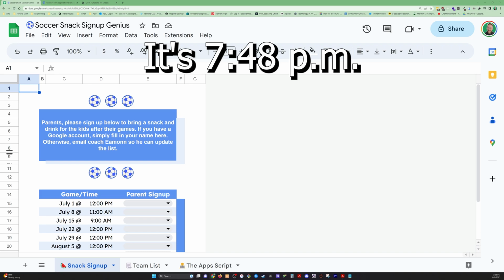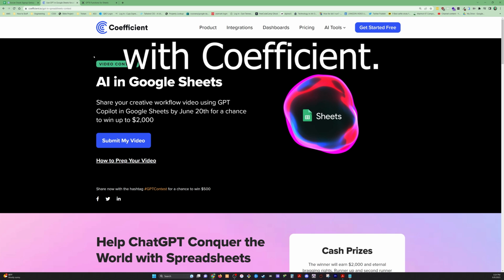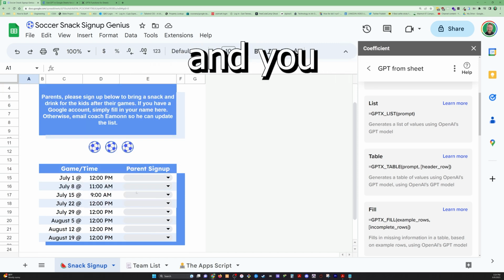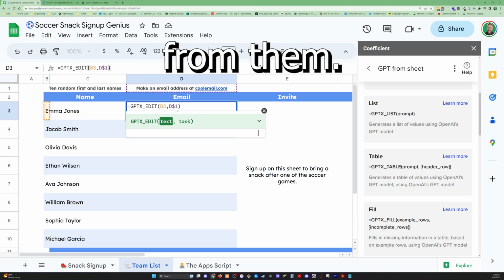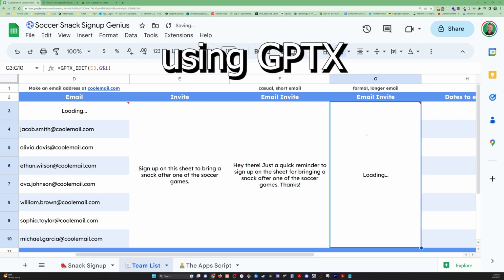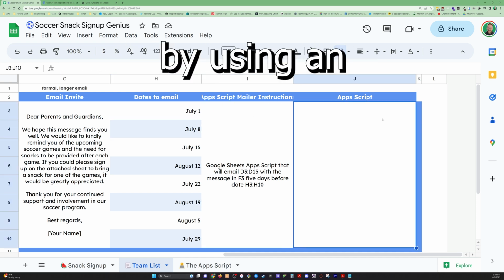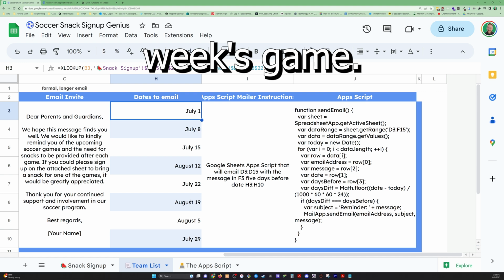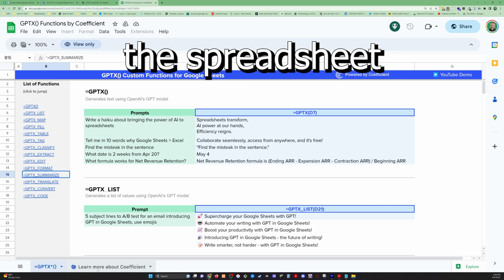LLM prompts in Google Sheets [free plugin]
🤔 This free extension ads some super helpful GPT functions straight into your Google Sheets.

💥 I showcase some of the functions in this video, highlight the others at the end, and here are the links mentioned:

This is a video for the contest Coefficient is having for GPT Copilot in Google Sheets.

►You can find more of my work including articles and podcasts on my

⌚Chapter Time Markers:

00:00:00 - Intro
00:00:15 - GPT Copilot Extension
00:00:38 - GPTX_LIST
00:00:43 - GPTX_EDIT
00:00:56 - GPTX_EDIT
00:01:20 - GPTX_CODE
00:01:42  - Overview several other GPTX functions
00:02:00 - Coefficient & Sub

►Keychron Q5...my new favorite; it's lovely especially with the quiet keycaps
►Keychron's Full Product Line...
►DeltaHub Ergonomic Wrist rest. I was skeptical, but it has done wonders for my desk-wrist soreness.
►Uplift Standing Desk...I love this thing. I also sit at it a lot, which I'm ok with 😀
►Logitech THX 2.1 Speakers...great sound at an affordable price...
►Phone stand for Desk...surprisingly handy to have phone on a stand. And cheap...